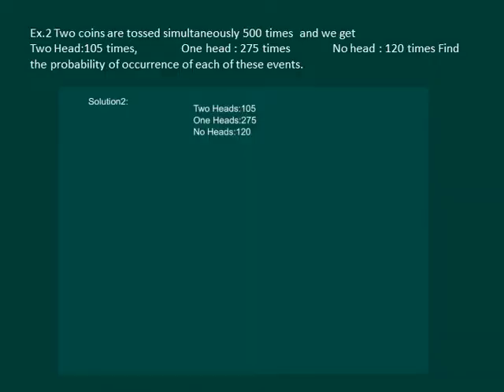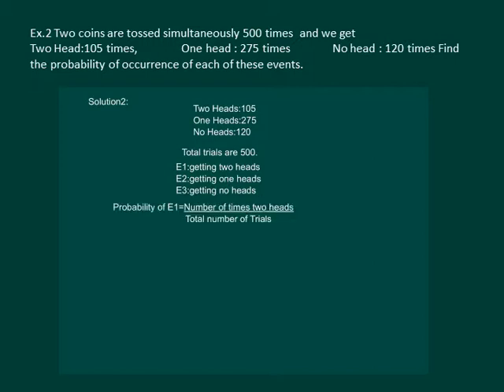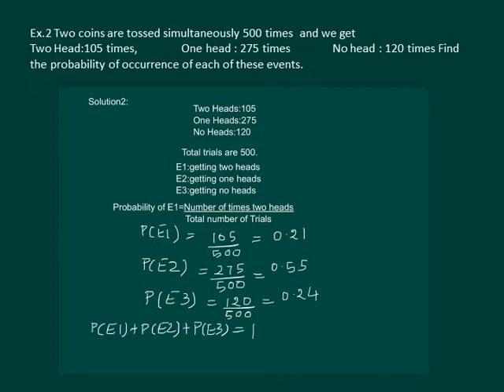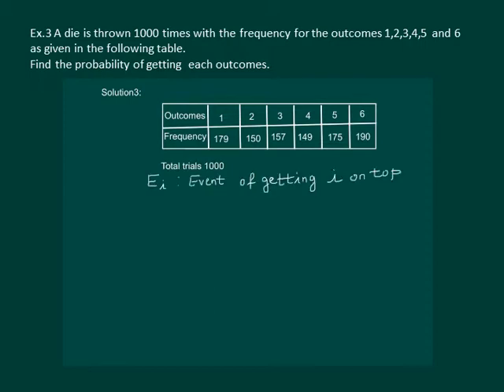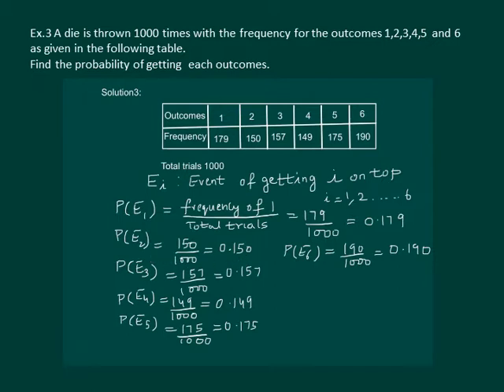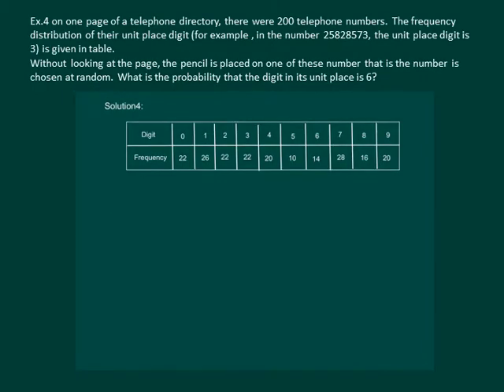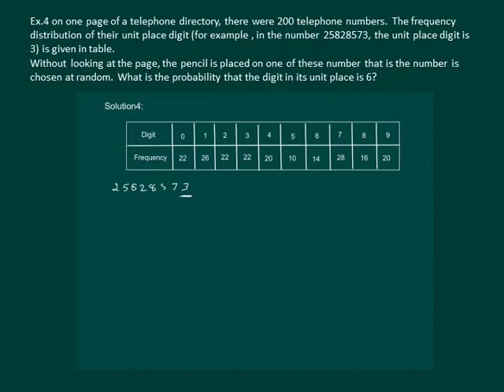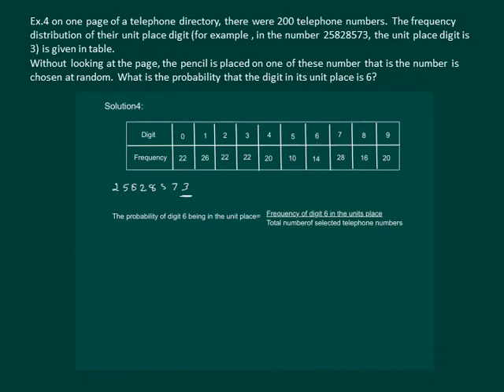Math Class 9 Chapter 15 Part II|PROBABILITY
PROBABILITY
In everyday life, we come across statements such as
(1) It will probably rain today.
(2) I doubt that he will pass the test.
(3) Most probably, Kavita will stand first in the annual examination.
(4) Chances are high that the prices of diesel will go up.
(5) There is a 50-50 chance of India winning a toss in today’s match.
The words ‘probably’, ‘doubt’, ‘most probably’, ‘chances’, etc., used in the statements above involve an element of uncertainty. For example, in (1), ‘probably rain’ will mean it may rain or may not rain today. We are predicting rain today based on our past experience when it rained under similar conditions. Similar predictions are also made in other cases listed in (2) to (5).
The uncertainty of ‘probably’ etc can be measured numerically by means of ‘probability’ in many cases.
Though probability started with gambling, it has been used extensively in the fields of Physical Sciences, Commerce, Biological Sciences, Medical Sciences, Weather Forecasting, etc.